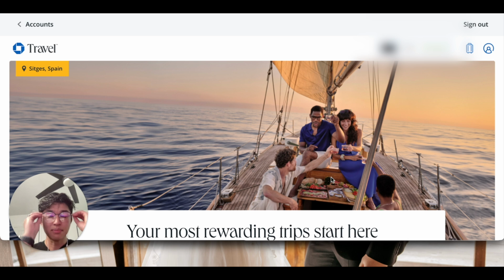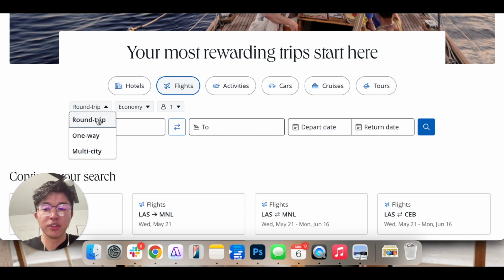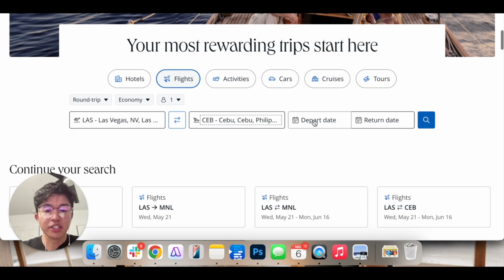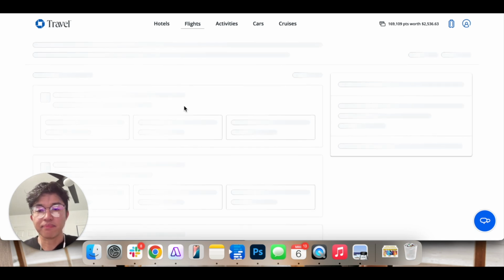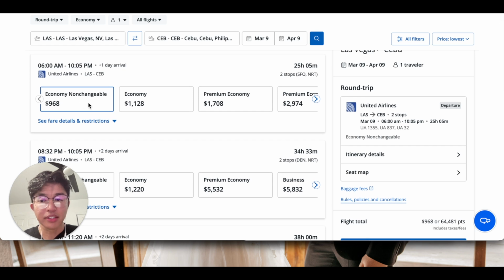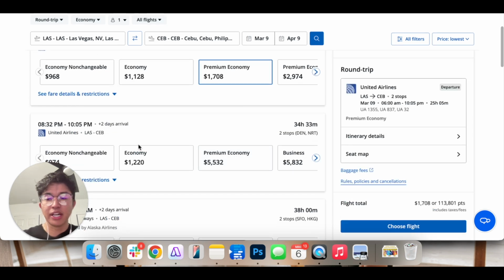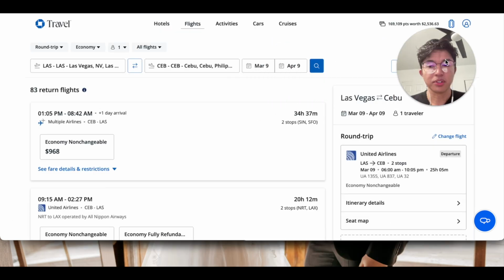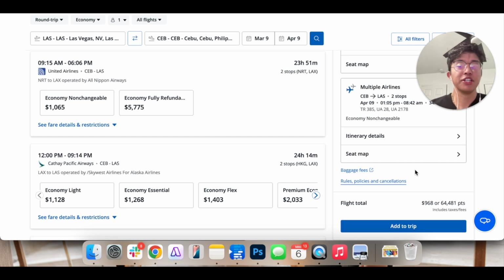How to Book Cheap Flights on the Chase Travel Portal: Ultimate Guide!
🟢 Get 100,000 bonus points or up to $1,000 cash back

In this video, we’ll show you How to Book Cheap Flights on the Chase Travel Portal. Discover insider tips and tricks to find the best deals, maximize your rewards, and book affordable flights with ease. Follow this simple guide to save money on your next trip and make the most out of the Chase Travel Portal. Watch now for all the details!